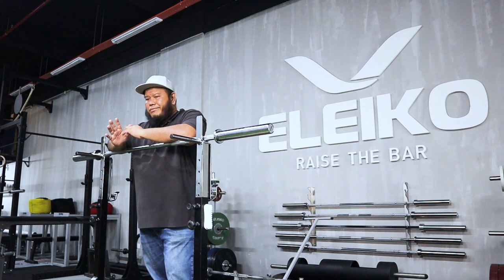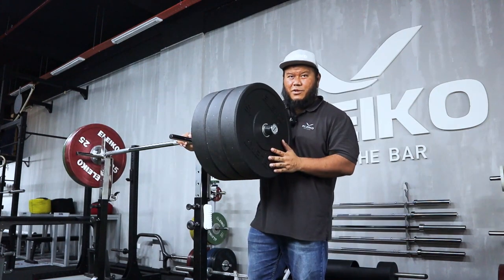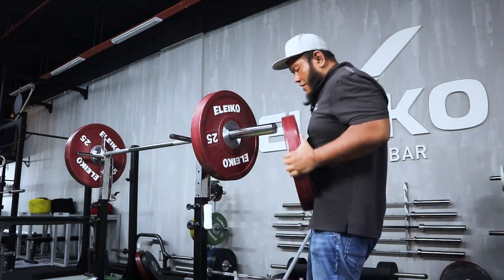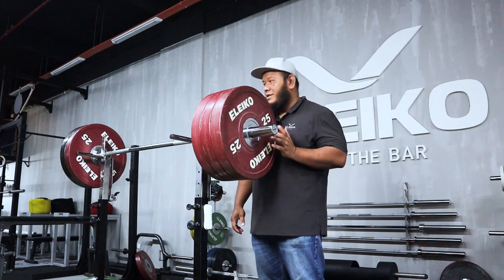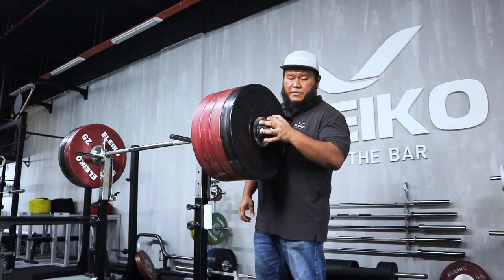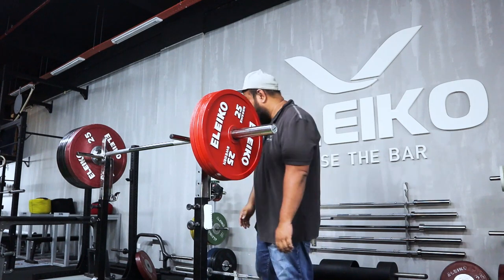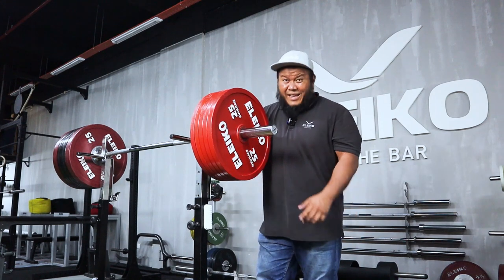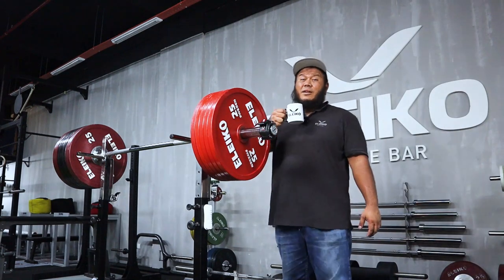Can You Load 400kg Onto the Eleiko XF Short Bar?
One of our viewers suggested that we do a video on the Eleiko XF Short Bar capacity. So there you go!

Visit our showroom gym here: 2-3A-G, Space U8, 6 Persiaran Pasak Bumi, Taman Bukit Jelutong, Seksyen U8, 40150 Shah Alam, Selangor (Waze Zealfit)